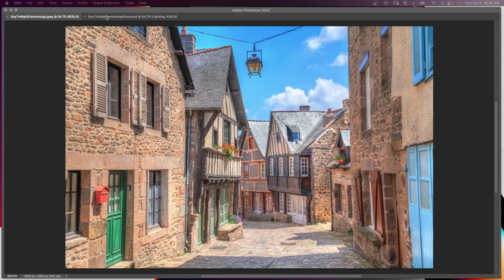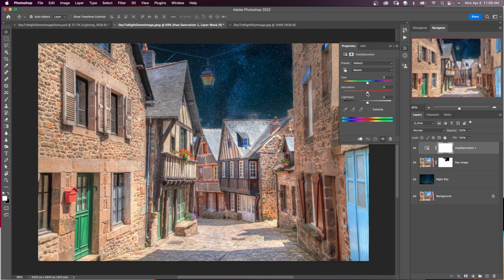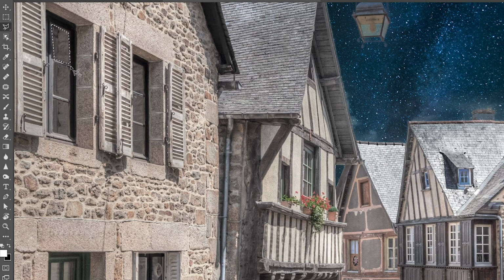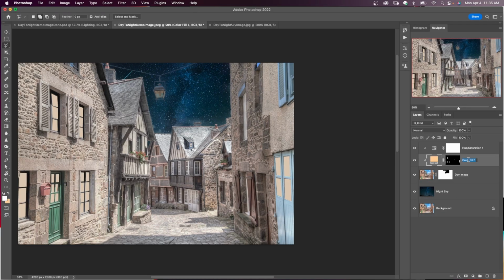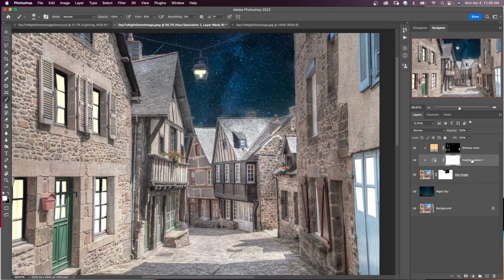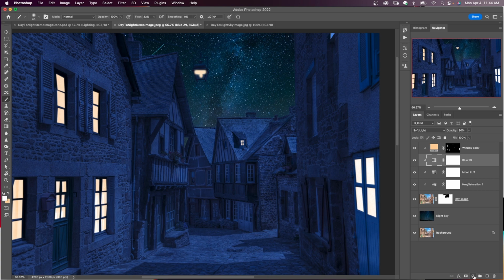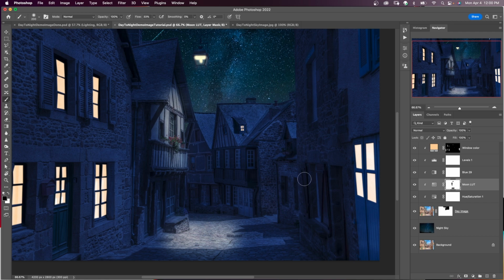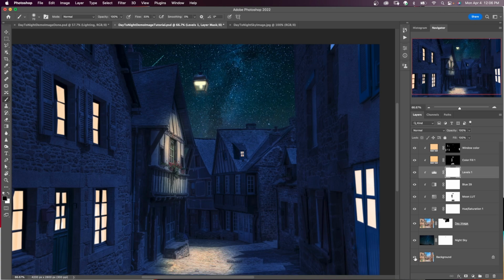How To Change Day Into Night In Photoshop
In this tutorial, I’ll show you how to change day into night using Photoshop. We’ll use blend modes with solid color adjustments and color lookup adjustments to make our lighting effects and day to night transformation.

⏰ Timecodes ⏰
00:00 How To Change Day Into Night In Photoshop
00:23 How to Add a Night Sky Image
01:46 How to Select and Color areas of your Image
05:15 How to Add a NightTime Effect to Your Image
06:49 How to Adjust Highlights and MidTones for Bright Images
07:19 How to Add Colored Highlight to Your Image.

4K vlogging setup for YouTube Videos

1️⃣  Godox UL150 LED Video Light

2️⃣  Godox RC-A5 Remote Control

3️⃣  LAOFAS D120B 120CM 47.2 Inch Softbox